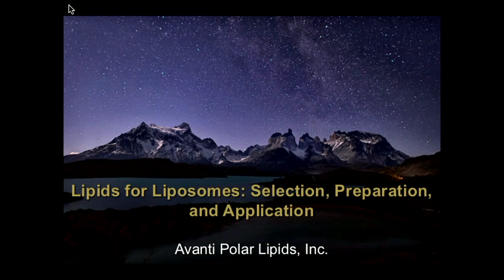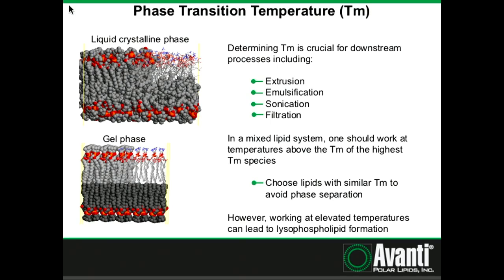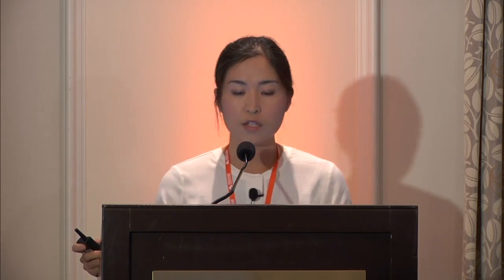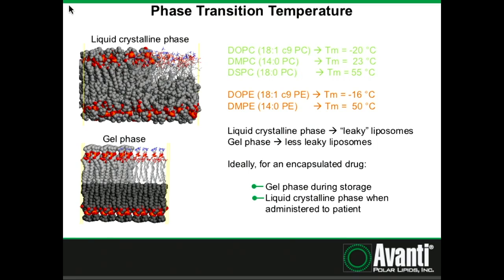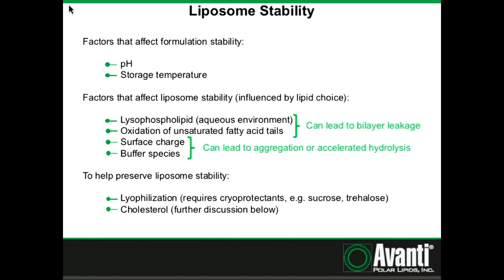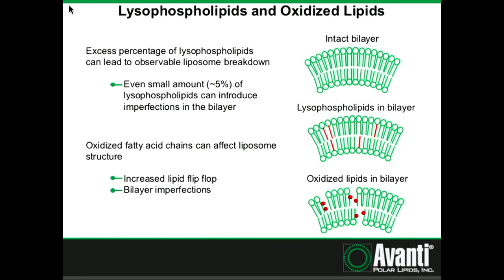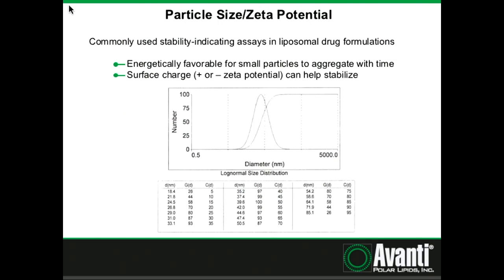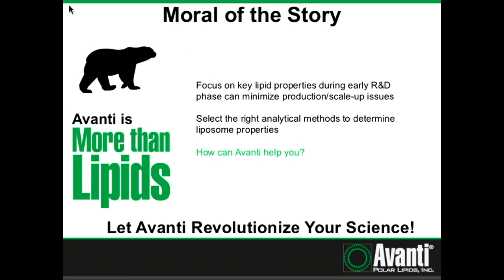Lipids for Liposomes: Selection, Preparation and Application | Di Bush, Avanti Polar Lipids